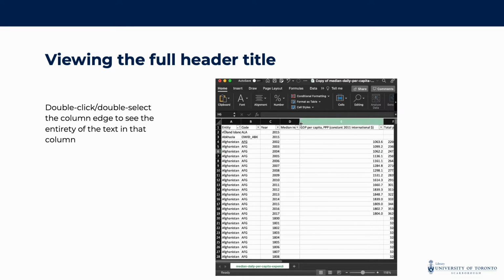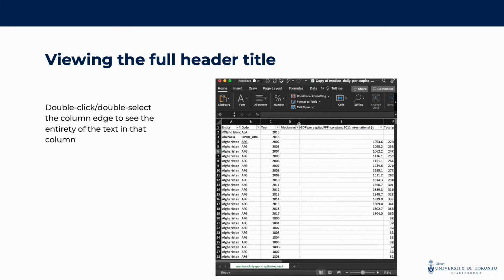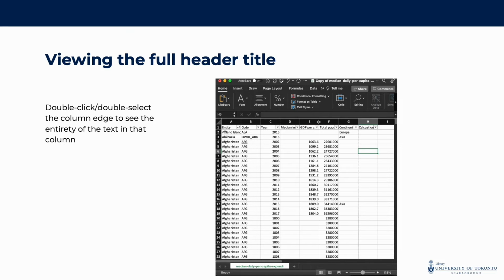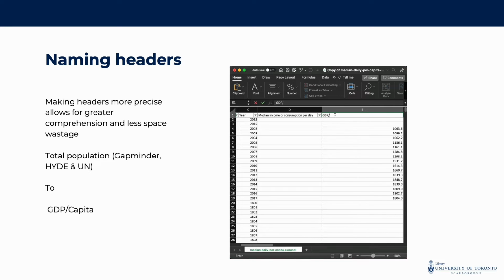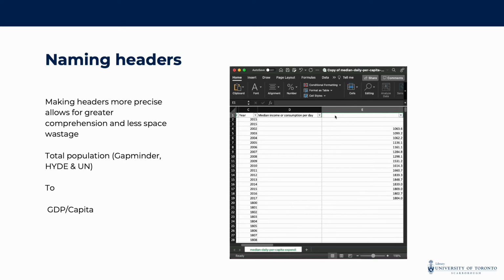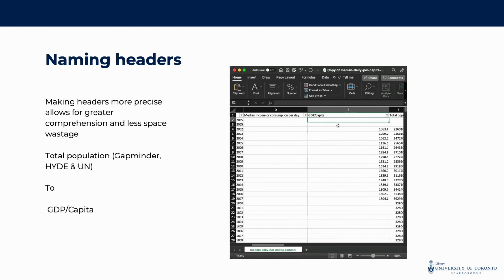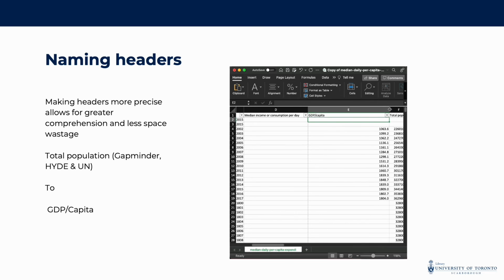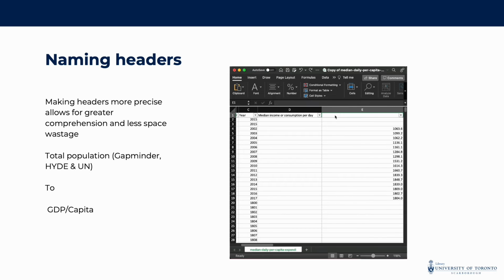10 - Data filtering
Welcome to The BRIDGE Excel Learning Series! In this video, you will learn how to format cells to prepare an unorganized dataset​, and the applications of formatting data. Links to supplementary materials below ⬇️.